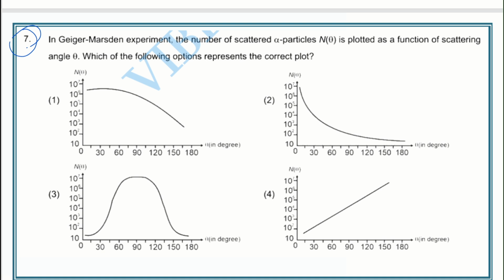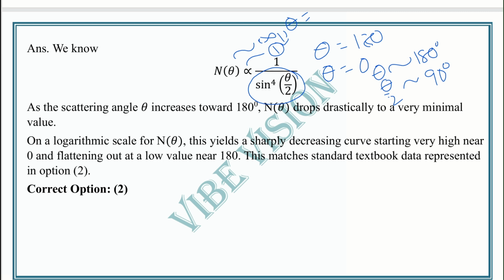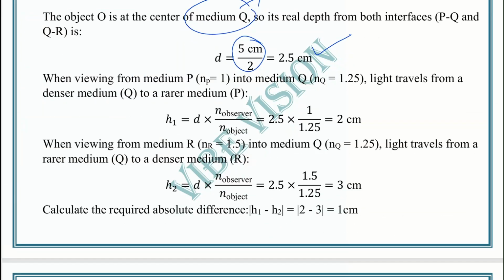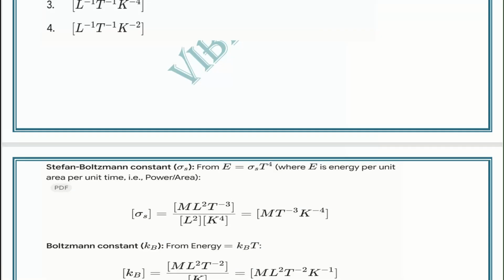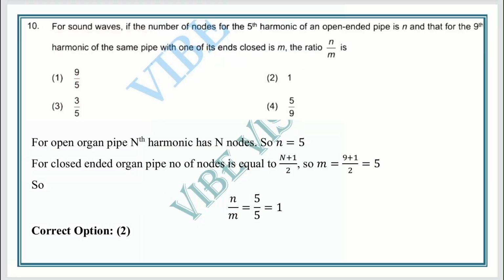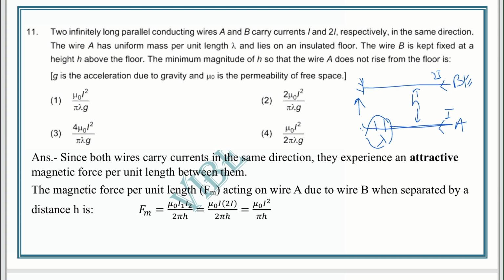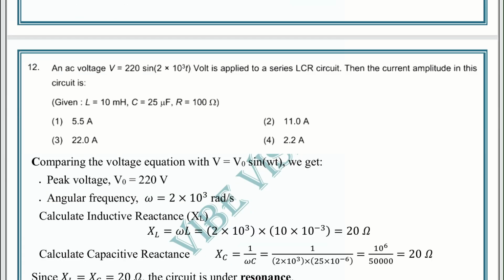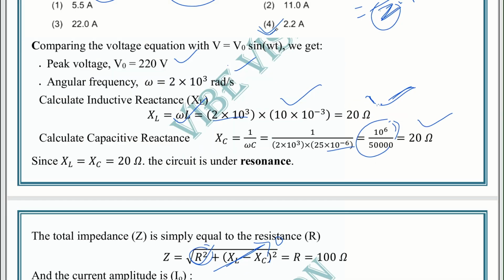RE - NEET 2026 PHYSICS PAPER SOLUTION PART 2 | COMPLETE QUESTION BY QUESTION EXPLANATION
Welcome to **Part 2** of the **RE-NEET 2026 Physics Paper Solution** series!

In this video, I provide a complete step-by-step solution to the RE-NEET 2026 Physics paper with detailed concept-based explanations. Every question is solved from the basics, making this video useful for both beginners and advanced NEET aspirants.

✅ Complete Physics Paper Solution (Part 2)
✅ Question-by-Question Explanation
✅ NCERT-Based Concepts
✅ Short Tricks & Problem-Solving Techniques
✅ Detailed Calculations and Concept Clarity
✅ Helpful for RE-NEET 2026 Aspirants